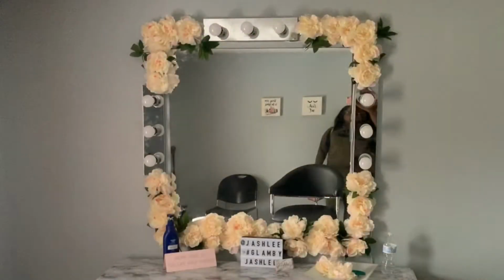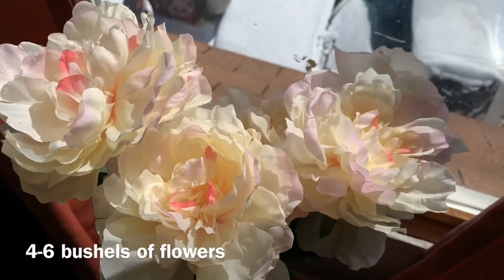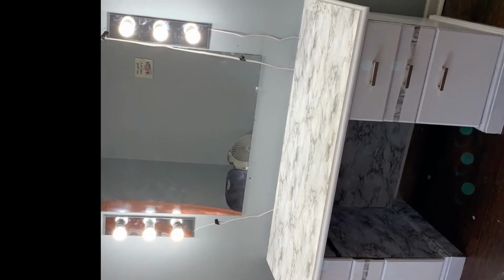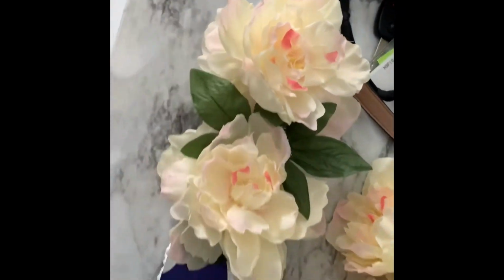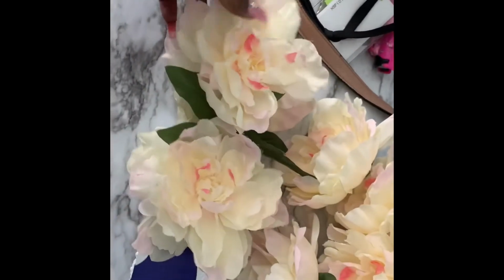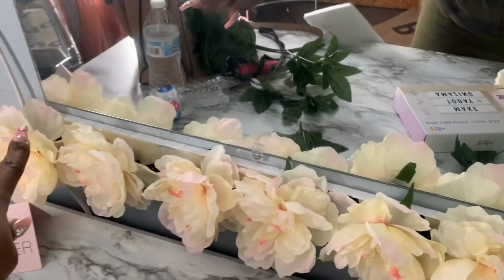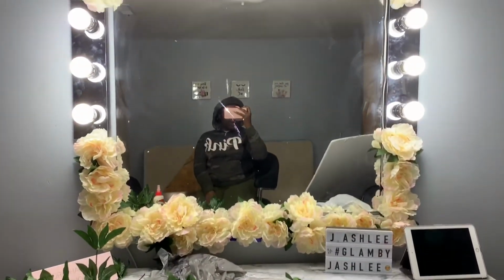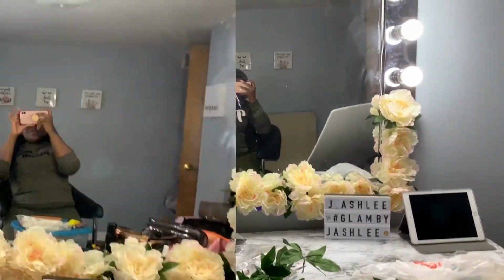DIY Vanity Mirror | Flower Frame 2019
Thumbs up this video for more projects. GlamByJAshlee 💖